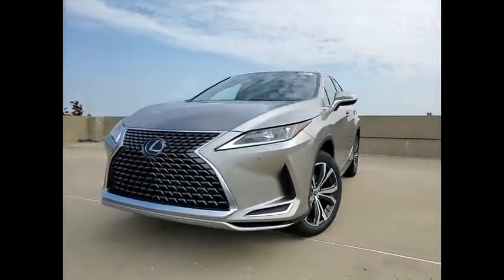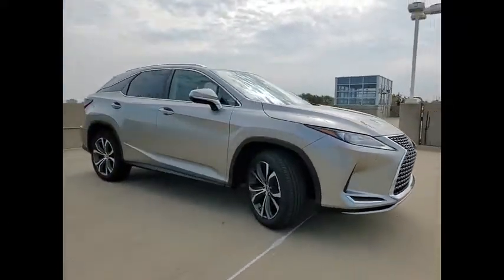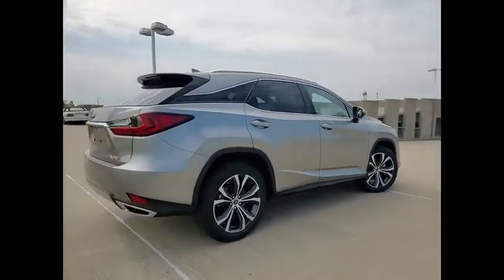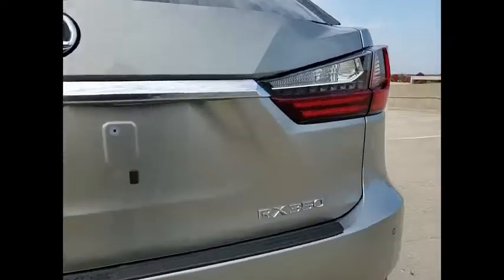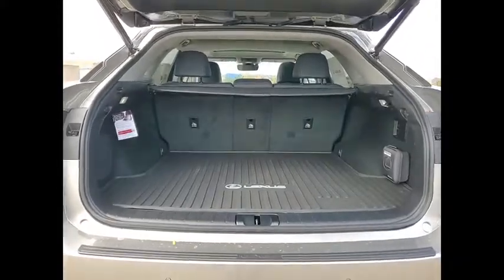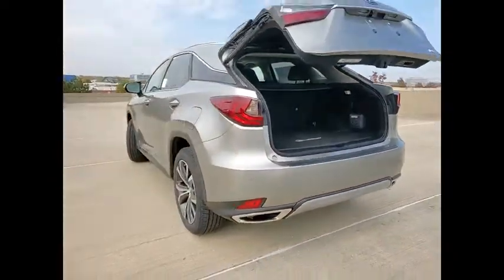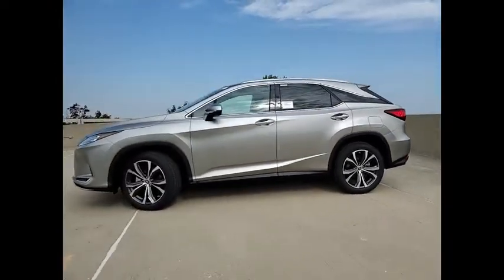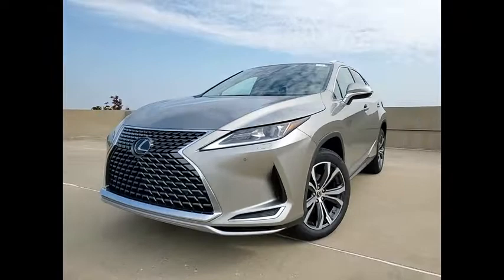2022 Lexus RX 350 Schaumburg IL 220828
2022 Lexus RX 350

Woodfield Lexus
350 E. Golf Rd

WIRELESS CHARGER|COLD WEATHER PACKAGE|20 SPLIT 5-SPOKE ALLOY WHEELS|HEATED/VENTILATED FRONT SEATS|NAVIGATION PACKAGE|POWER BACK DOOR W/ KICK SENSOR|PREMIUM PACKAGE|PANORAMIC VIEW MONITOR|MOONROOF|WOOD & LEATHER STEERING WHEEL|ALL WEATHER FLOOR LINERS|IN TRANSIT TO WOODFIELD LEXUS